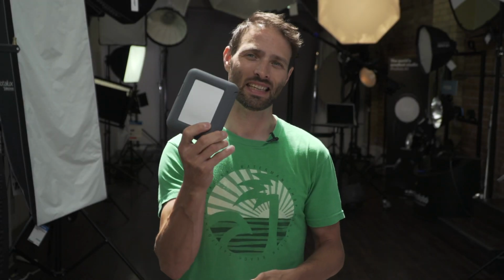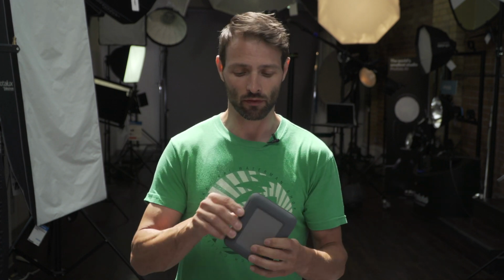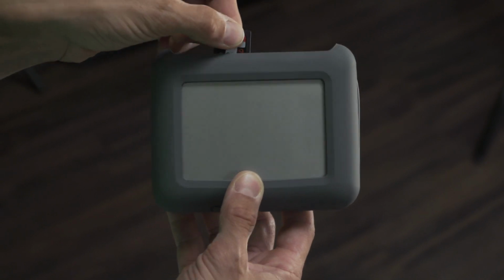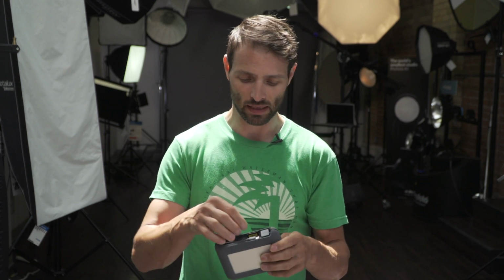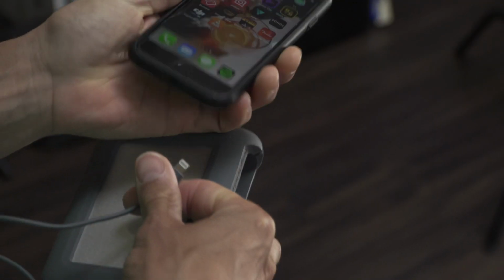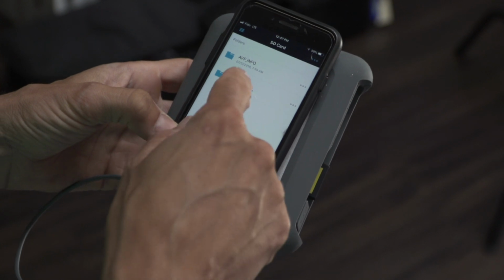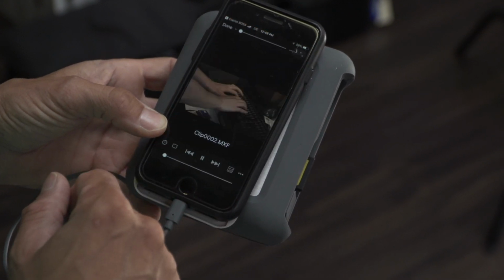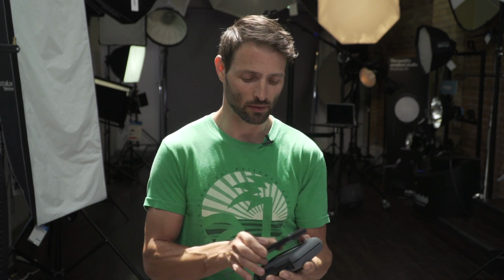LaCie 2TB BOSS DJI Copilot Portable SD w/Back Up - Weekly Crop: Ep. 8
In this week's episode of Weekly Crop, Dale Sood talks about the LaCie BOSS DJI Copilot, a backup-on-set solution that allows you to transfer files from devices without the need for a laptop. The Copilot BOSS app also enables you to view and organize your files from your smartphone.